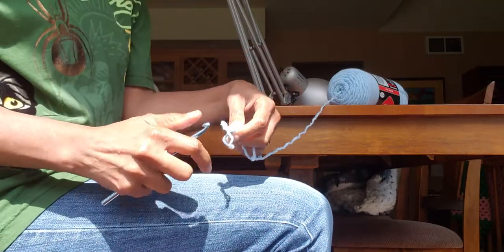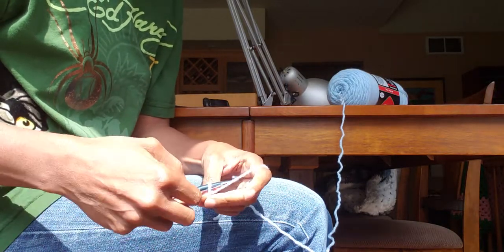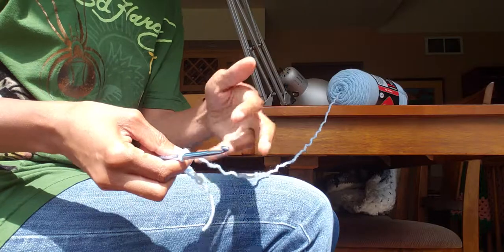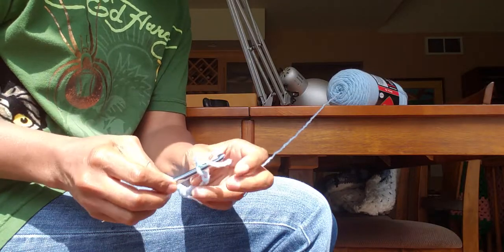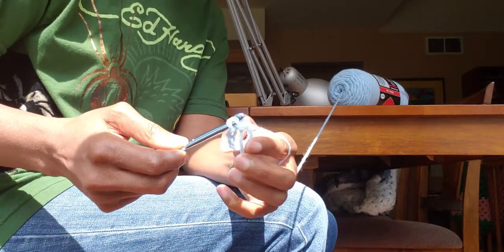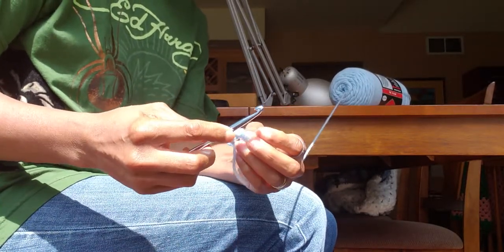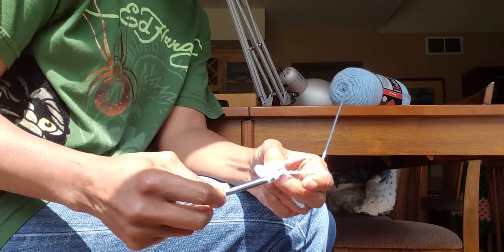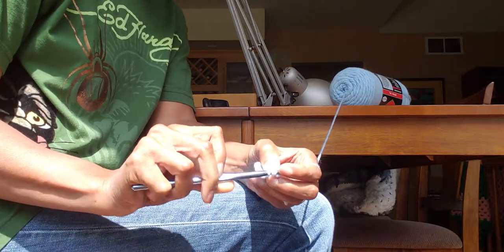After Class, "Crocheting MUCH harder than I remember!"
It's okay to give up and WALK AWAY... expect it, BUT the strong, smart and successful always come back again and again.crochet stress-management